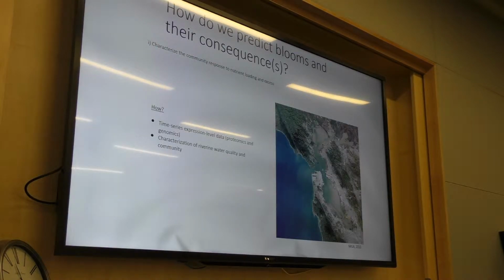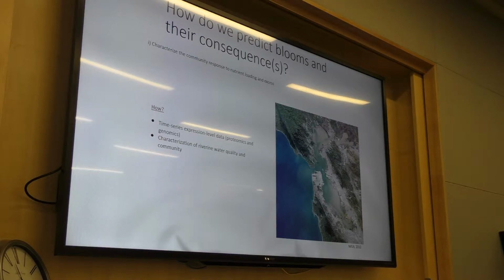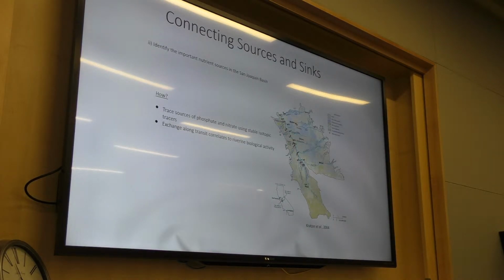Fresno State Jordan College Research Presentation: Dr. Aric Mine (Oct. 2017)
Dr. Aric Mine,  Fresno State College of Science and Mathematics, Assistant Professor, Ph. D. Earth and Environmental Sciences, (Oct. 2017)